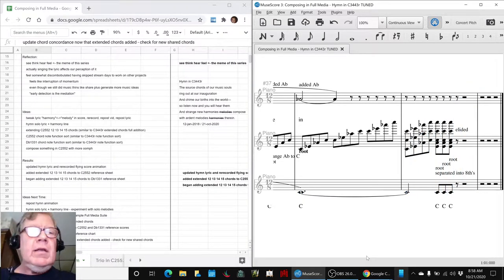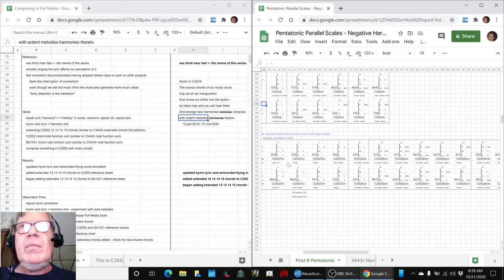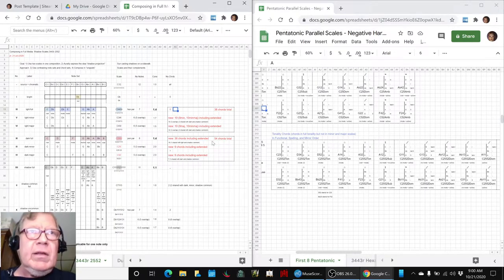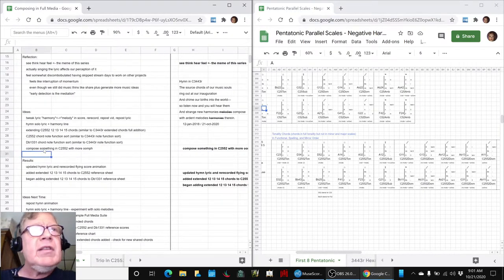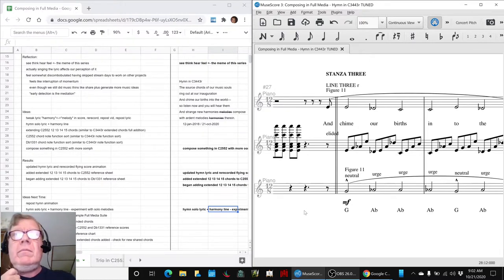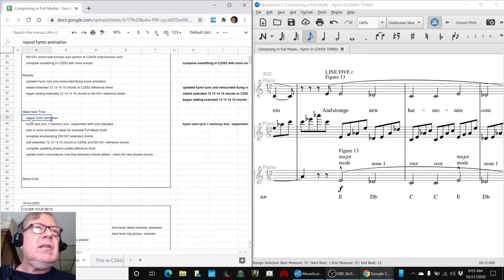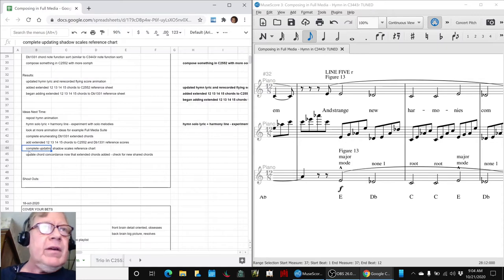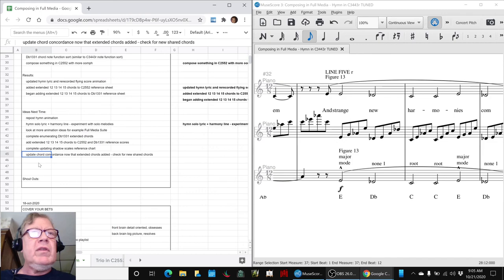Composing in Full Media Part 45 EXTENDING Stream Highlight 21 Oct 2020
hymn lyric is tweaked, extended 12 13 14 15 chords are added to C2552 and started for Db1331